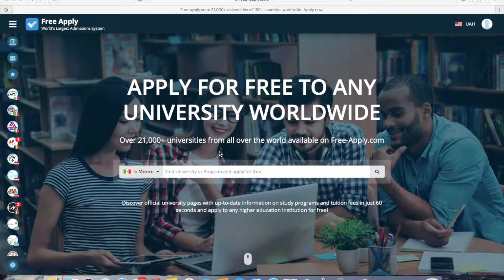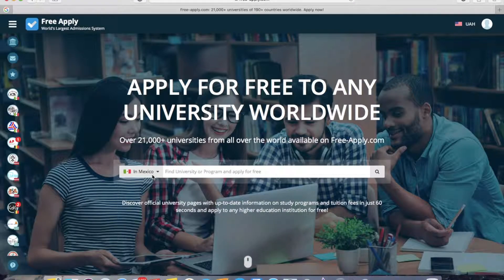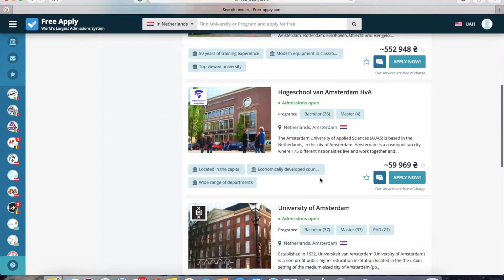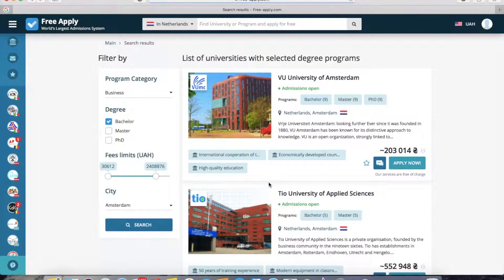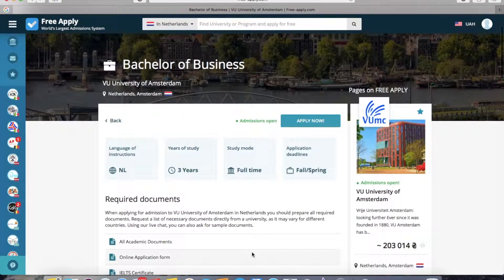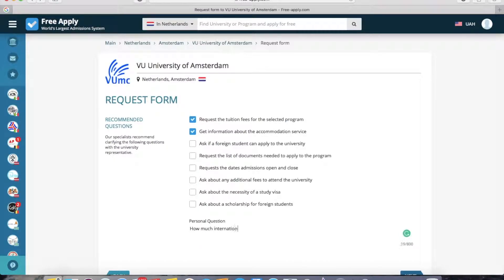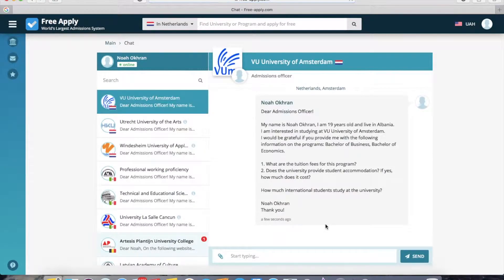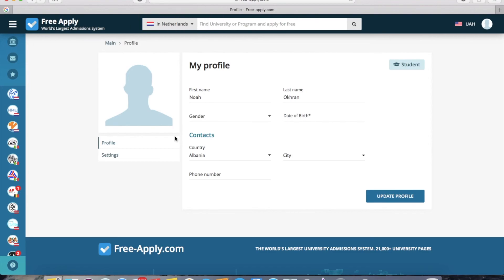List of Netherlands Universities | Free-Apply.com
How to choose a university and specialty for study in the Netherlands. Find the necessary information about admission, send a request to the selected universities in the direction of "Bachelor of Bussines"